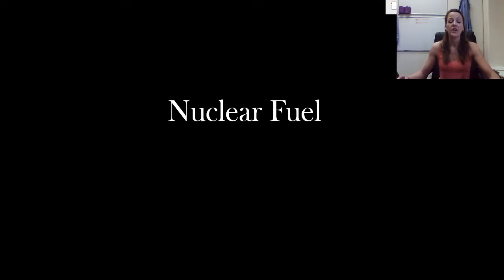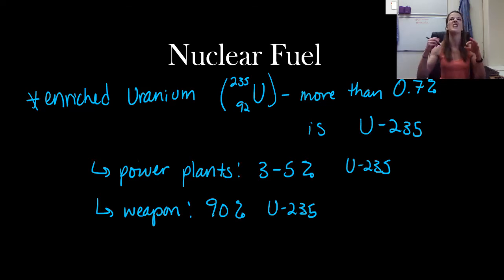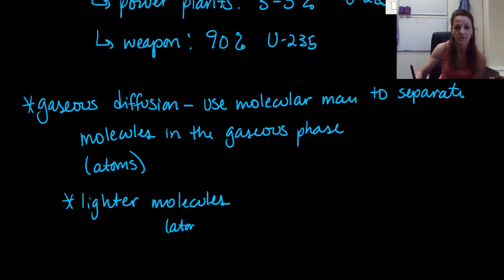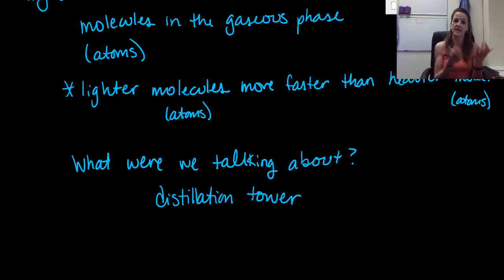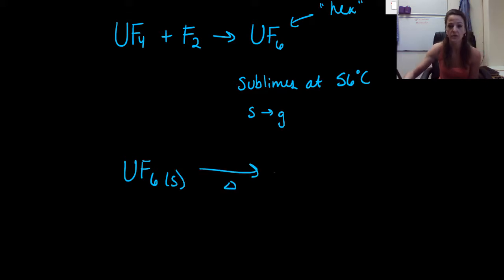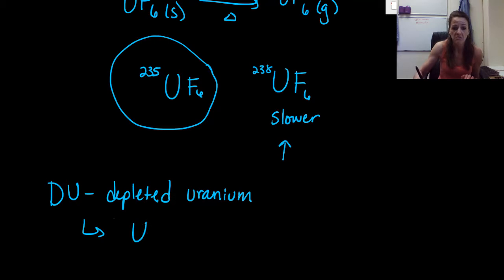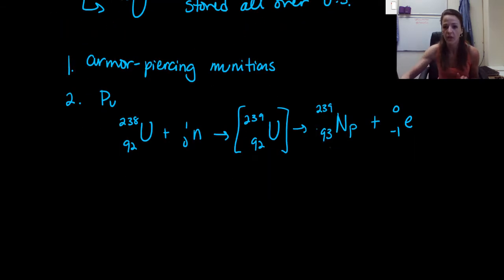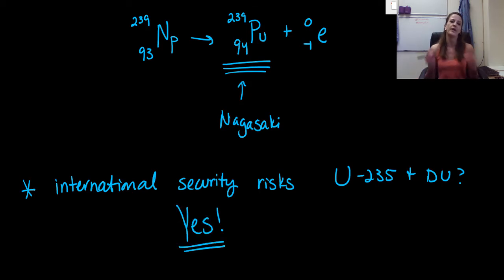Nuclear Fuel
A teaching video on Nuclear Fuel used in the 'Nuclear Energy' module at The University of Texas at Austin.